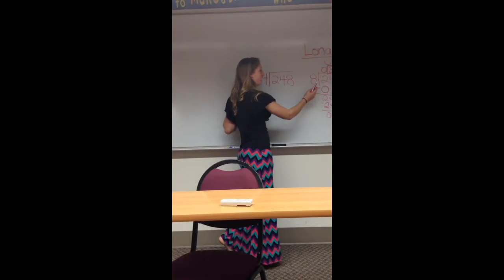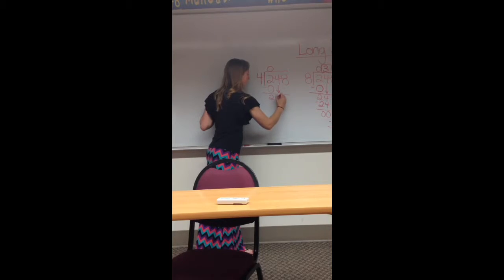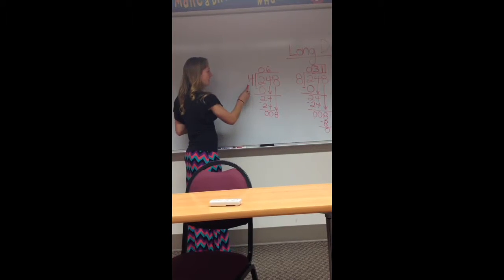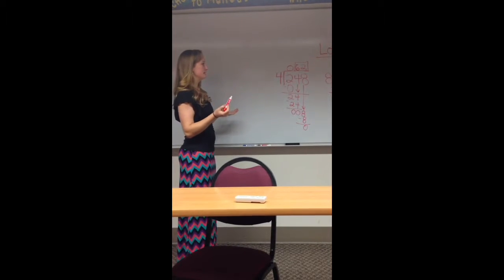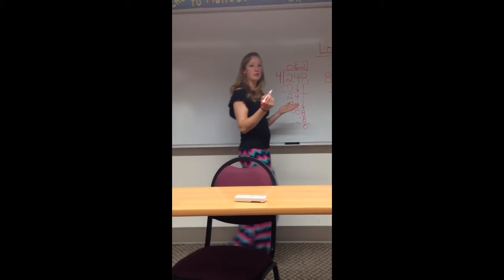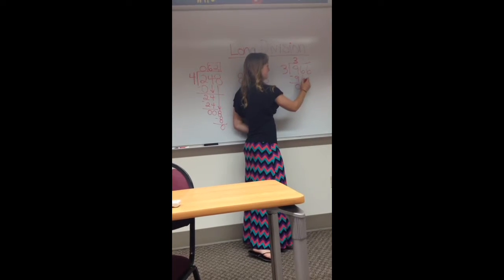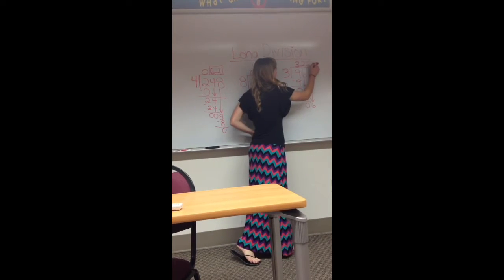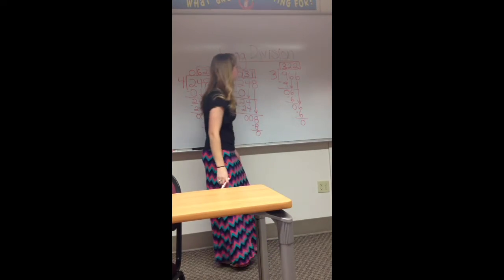EDU 382 micro teach 2 part 2 long division